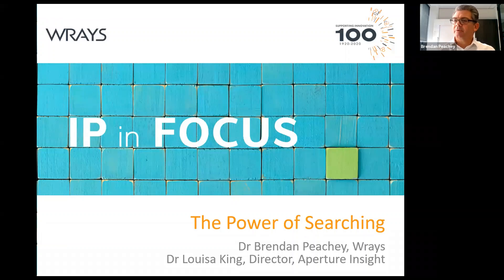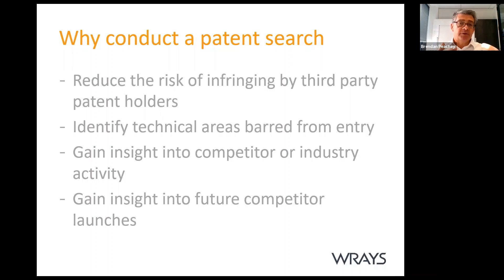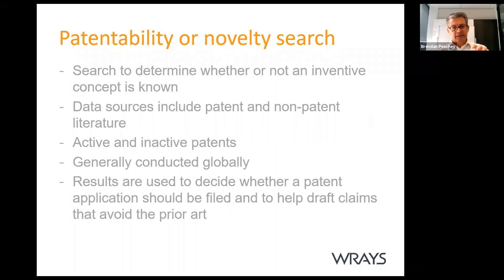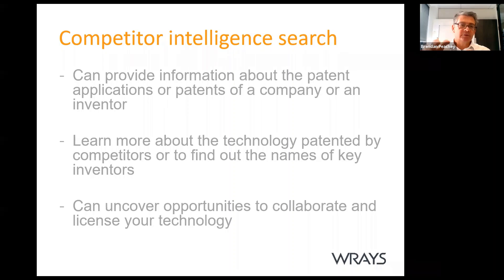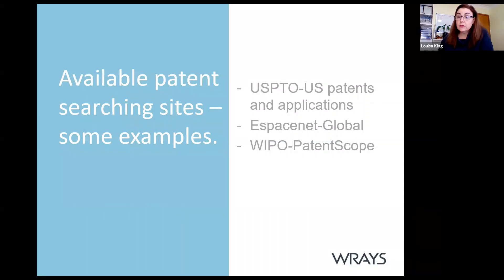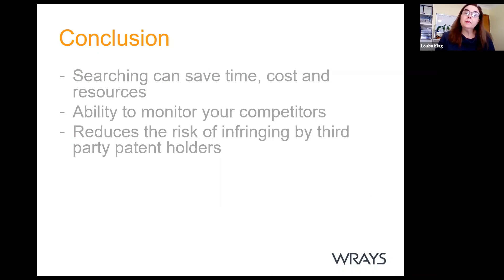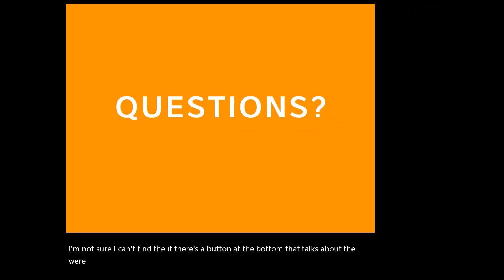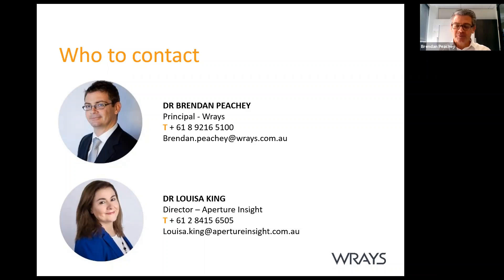IP in Focus, Series Two - The Power of Searching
With record number of filings in Australia as well as further afield, patent searching is becoming more complex and even more critical to businesses big and small.

In this webinar, Wrays’ Principal Brendan Peachey is joined by guest presenter Louisa King, Director of Aperture Insight. Brendan and Louisa will discuss the importance of searching, provide tips on where to start and outline ways in which your business can create a competitive advantage through a well-executed search.